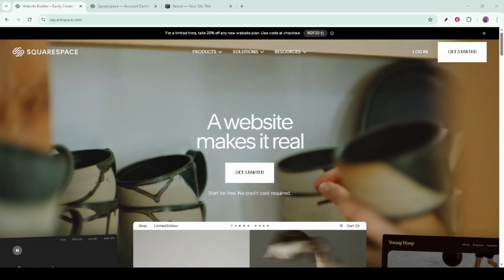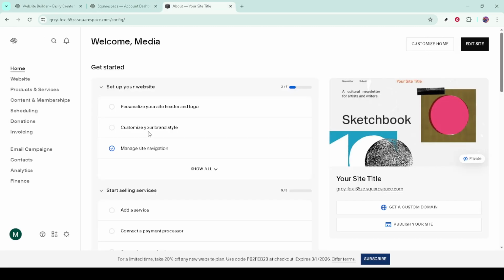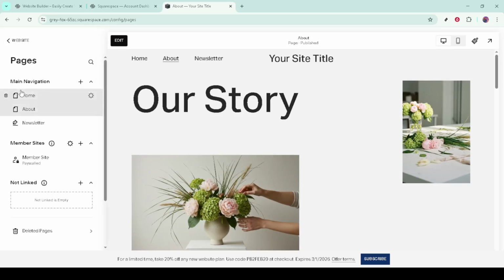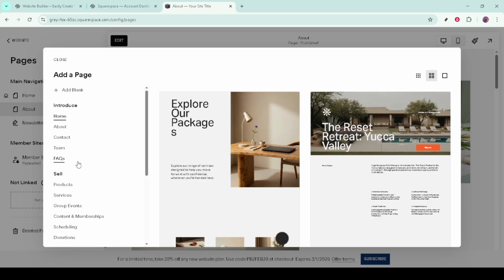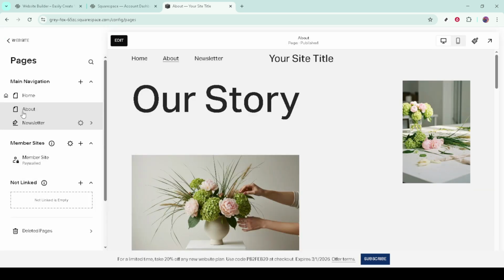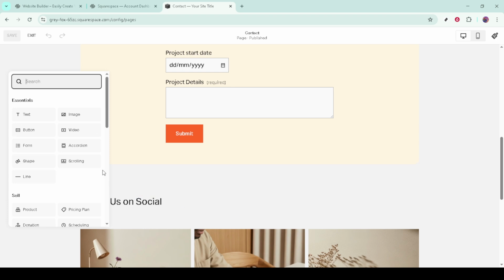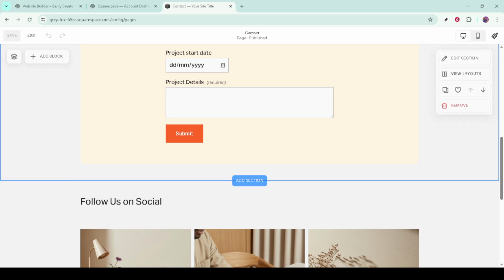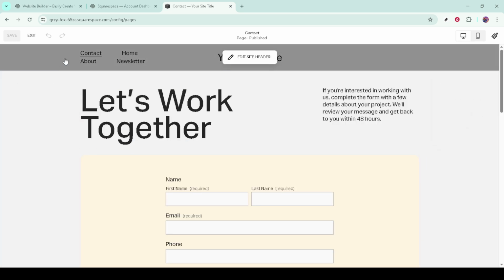How to Use Layout Pages on Squarespace Fluid Engine [2026 Guide]